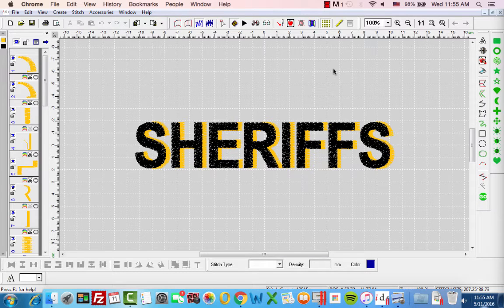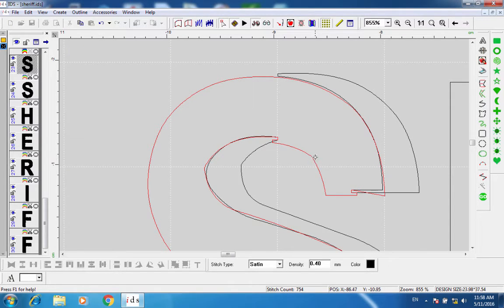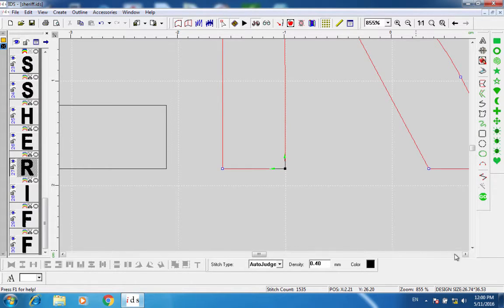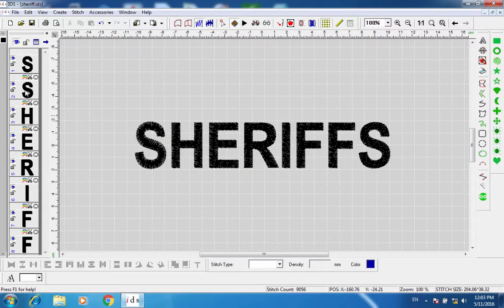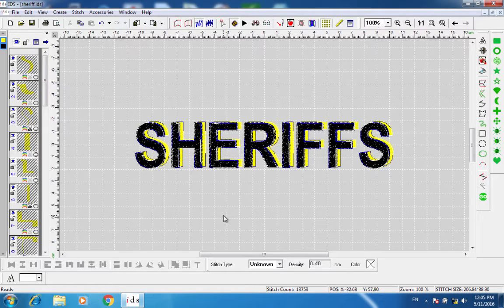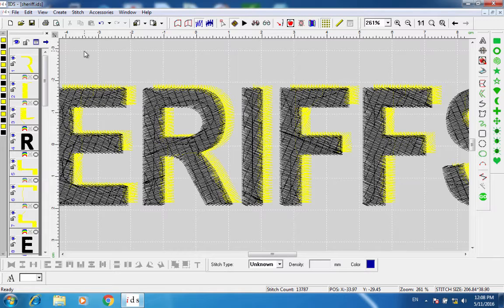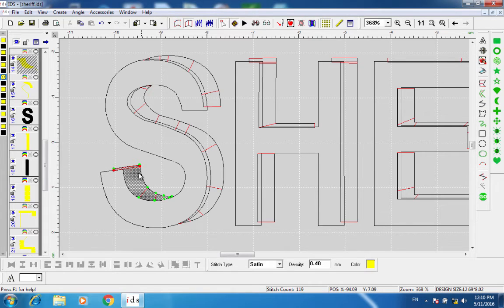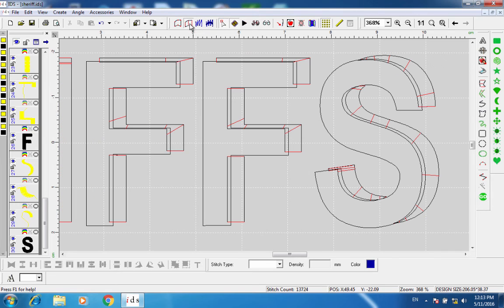Sheriffs Shadow in IDS